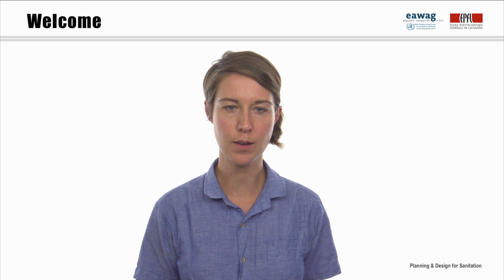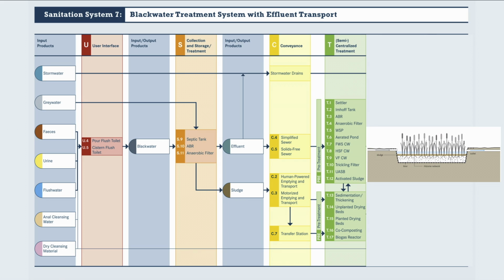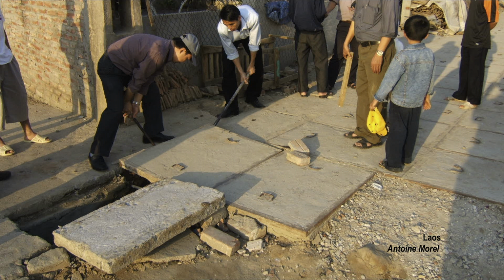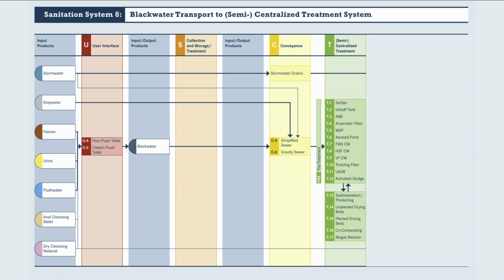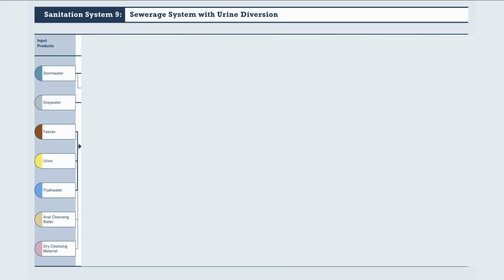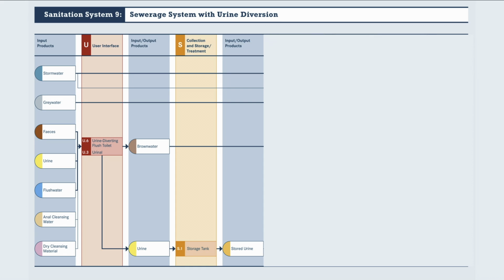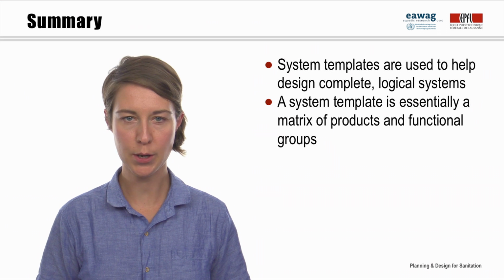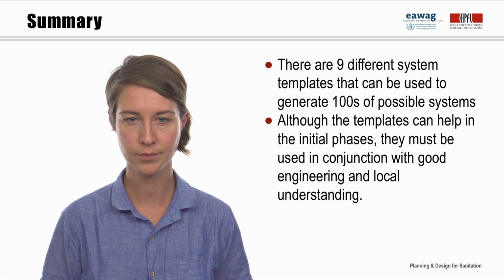3.10 Black Water Transport Systems